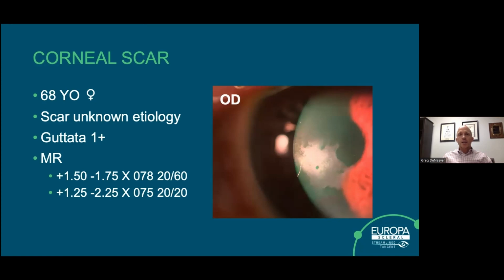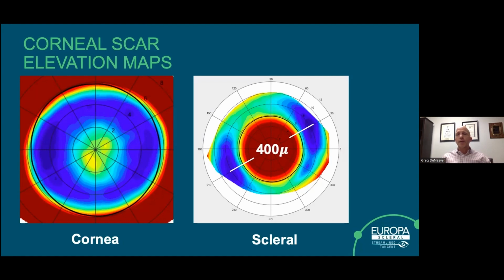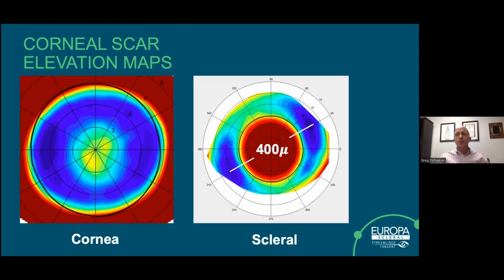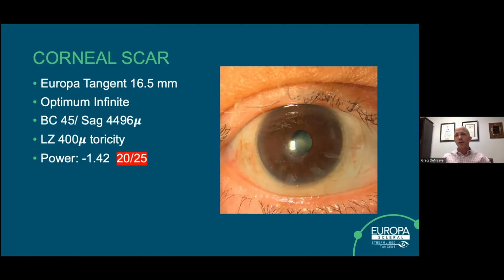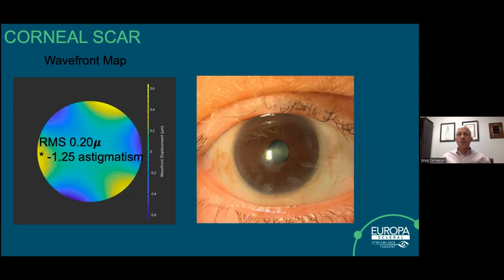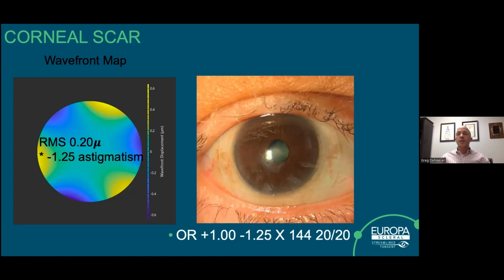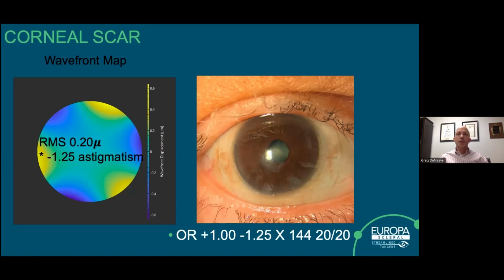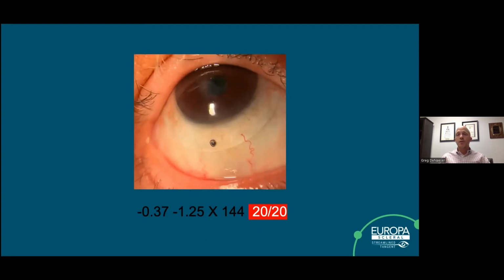Two Curves with One Vision: Toric Curves on the Front and Back Surface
Visionary Optics’ new Europa Tangent lens design simplifies the fitting process by using a three-zone fitting system — allowing changes to be made to the central, limbal, or scleral zone of the design without affecting other lens parameters (in 50 µm increments, up to + 300 µm).

The Europa Tangent features contour-adjusting technology, limbal and landing curve enhancements derived from extensive profilometry data, and a softer landing zone patterned after our free-form design.